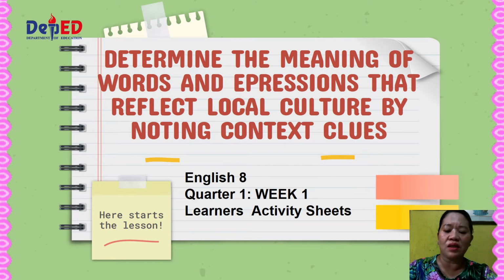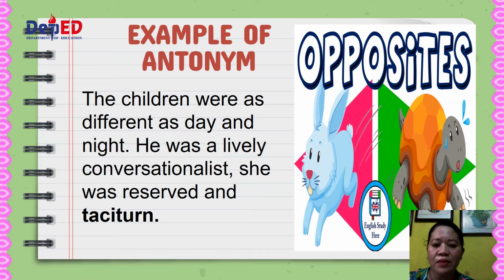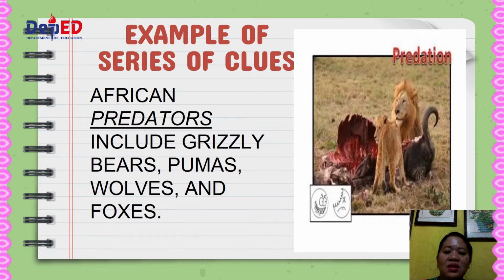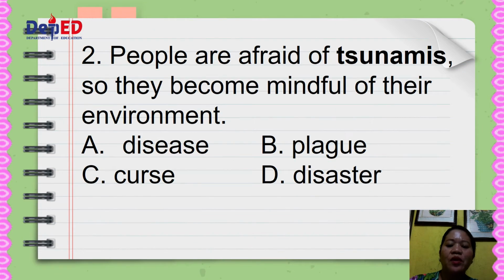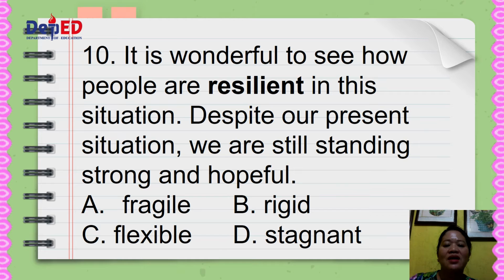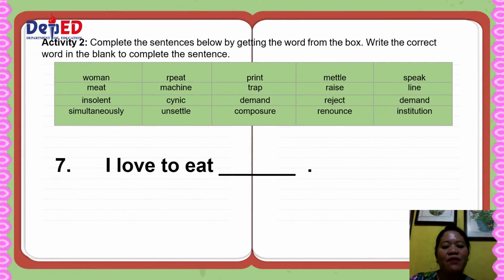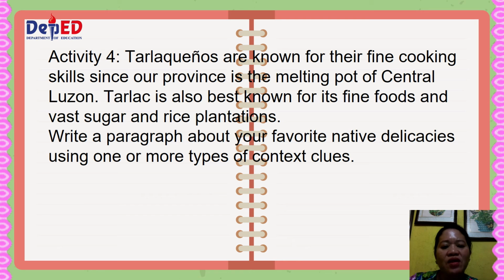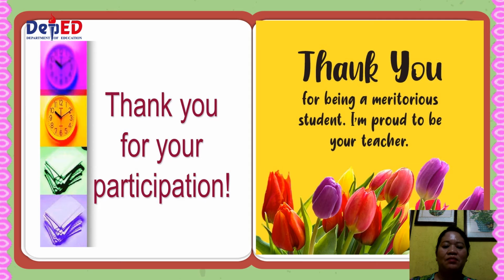ENG8 VideoLesson Q1 W1